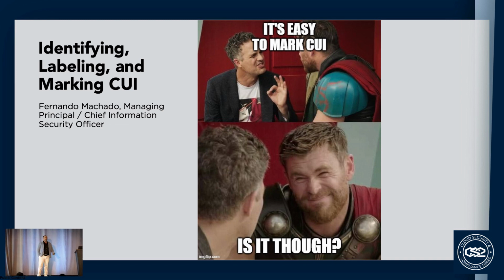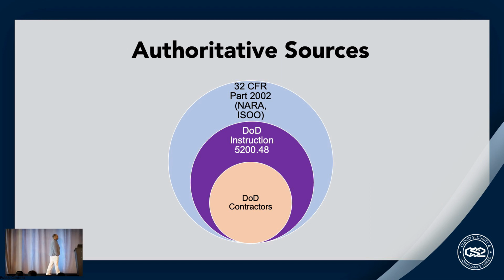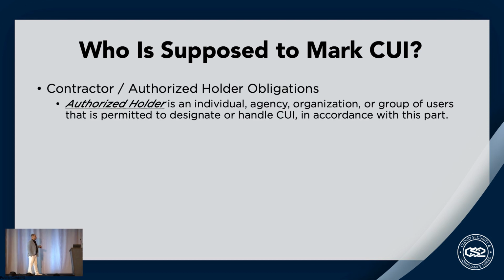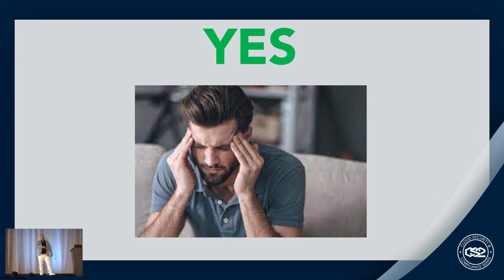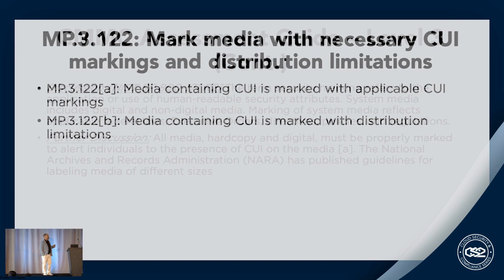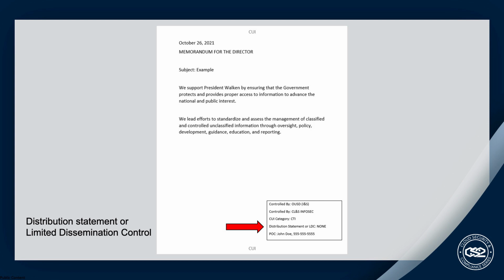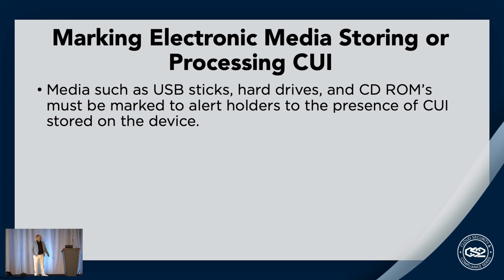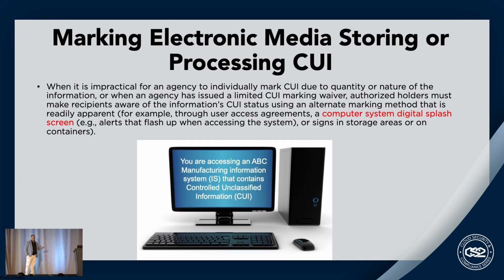CS2 San Diego - Dispelling Complications for Marking CUI in Your I.T. Environment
In his talk from CS2 San Diego, Fernando Machado of Cybersec Investments discusses how contractors should properly identify, label, and mark CUI according to the DFARS 7012 clause. He explains potential CUI grey areas and how to navigate those situations, how to scope CUI to contractors and subcontractors, and who is supposed to mark CUI. Furthermore, Fernando discusses how the current NARA and future DoD marking requirements are similar to and different from each other.